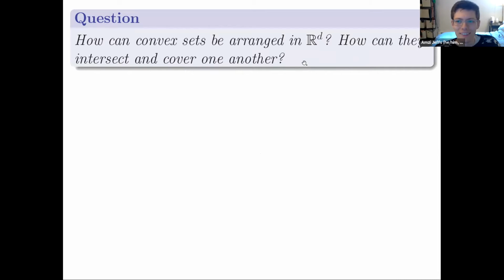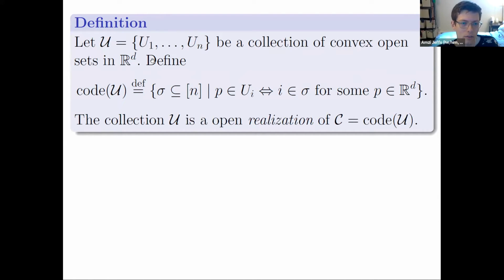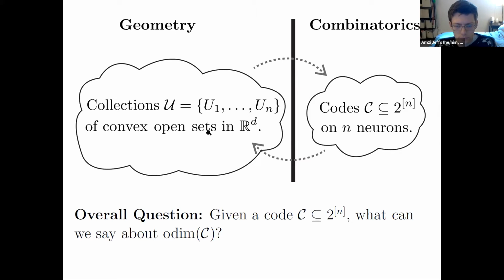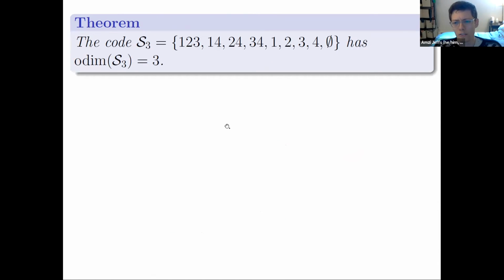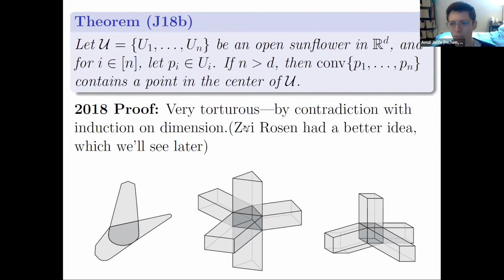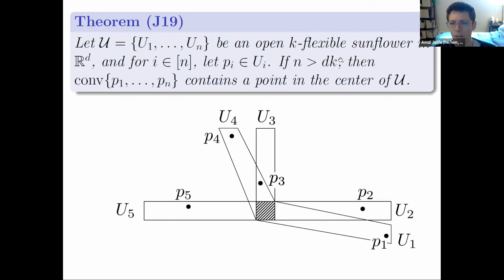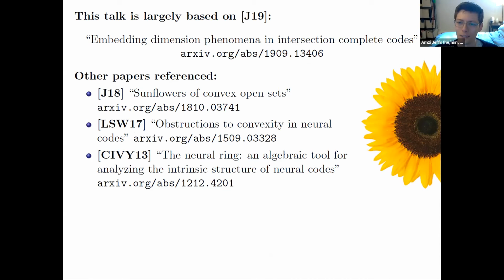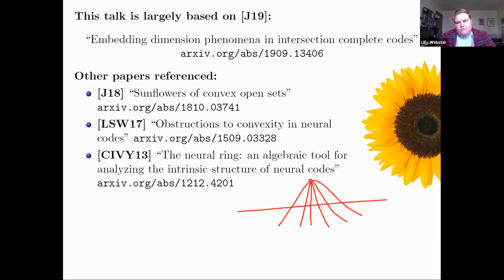R. Amzi Jeffs - How Can We Arrange Sunflowers of Convex Open Sets